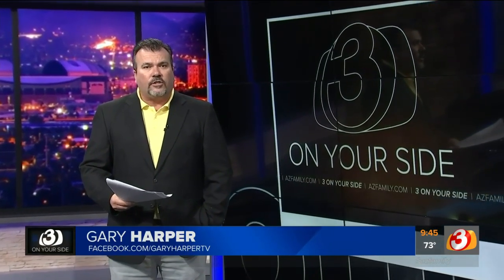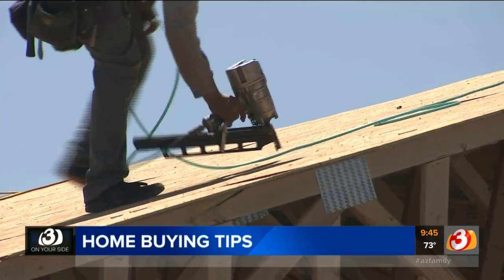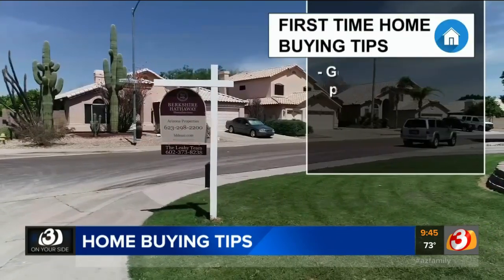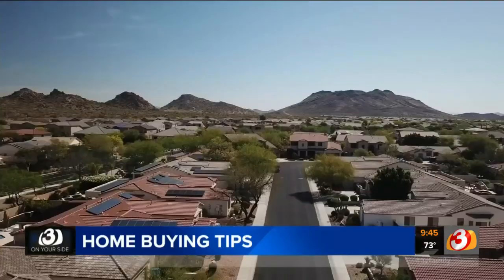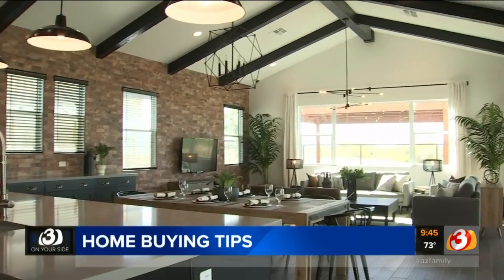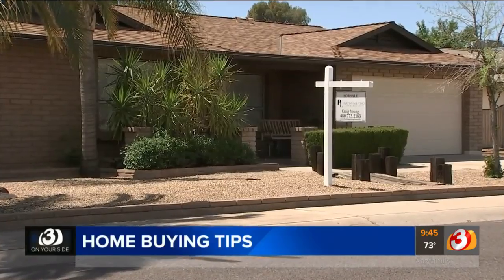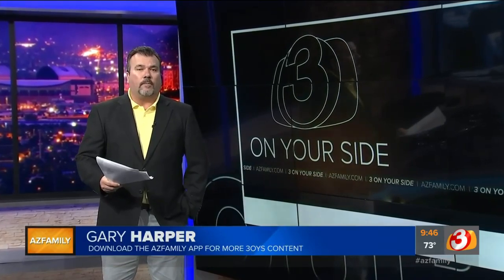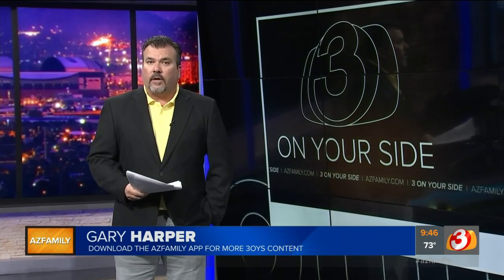Tips for first-time homebuyers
Super-low mortgage rates are bringing some apartment renters into the housing market. So, if you're shopping for your first home, here are some tips to help make the process go smoother.